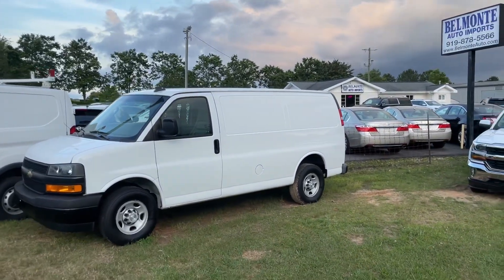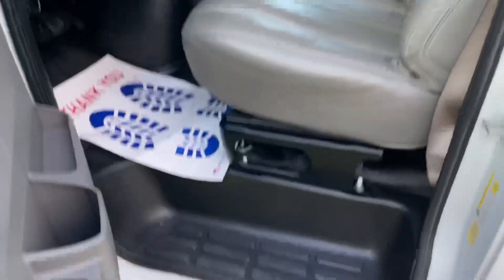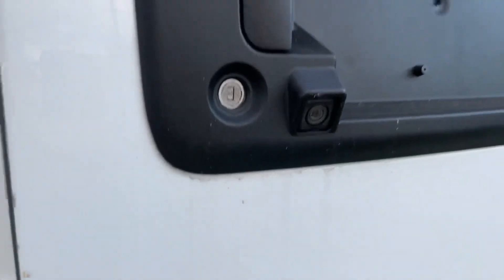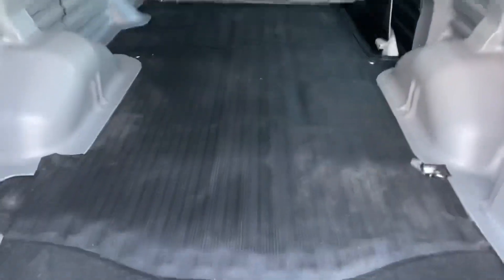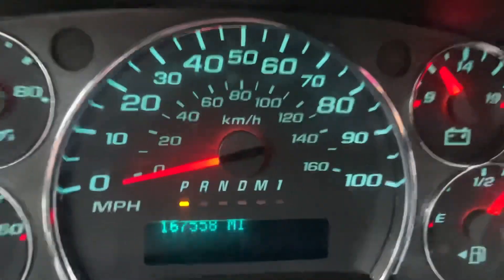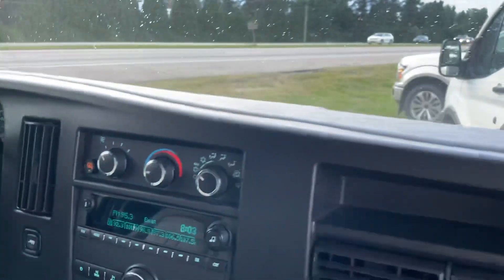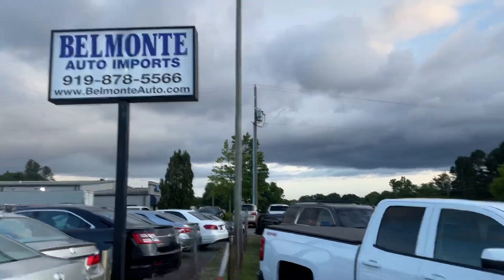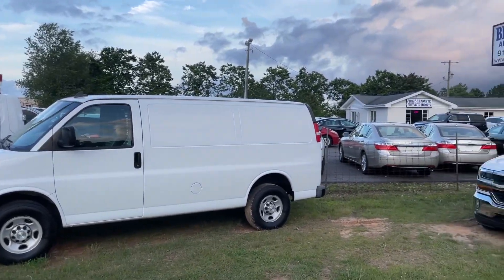2018 Chevrolet Express Cargo Van RWD 2500 135"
2018 Chevrolet Express Cargo Van RWD 2500 135"